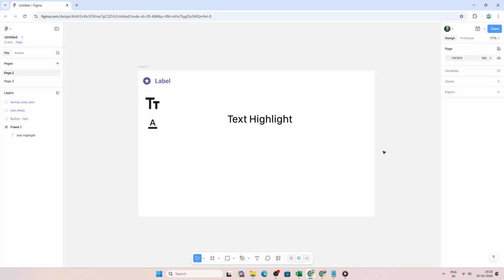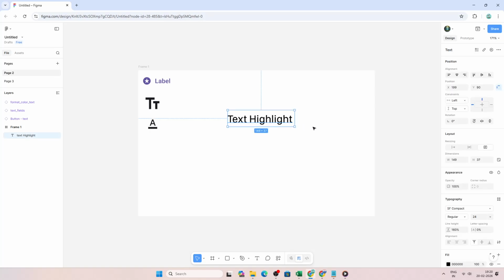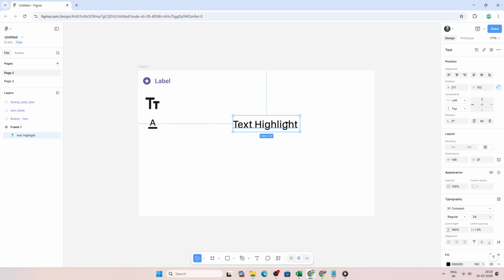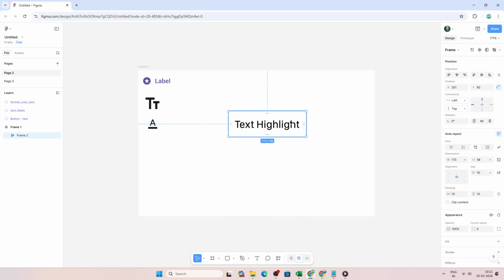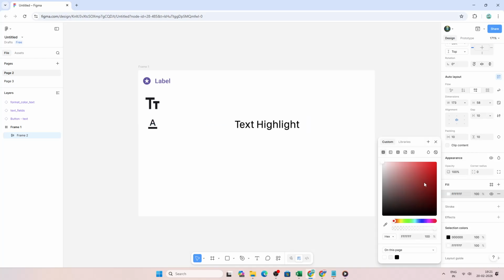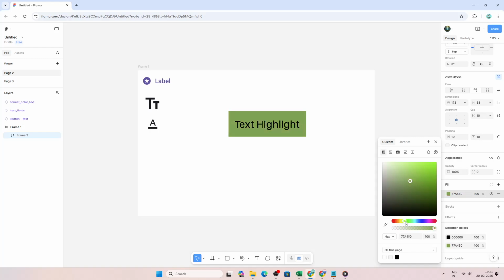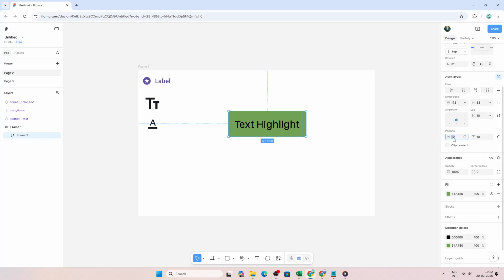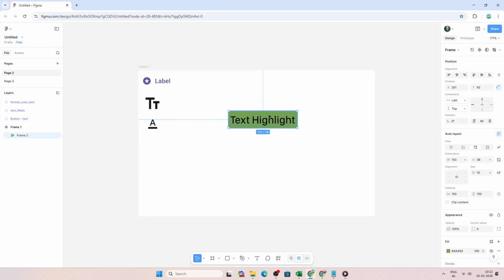How To Highlight Text In Figma (Step By Step)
Learn how to highlight text in Figma with this quick and easy step-by-step tutorial for UI designers. This video covers Figma text styling, background fills, and design tips to help your typography stand out in web and mobile mockups.